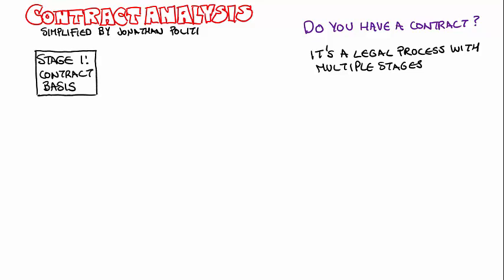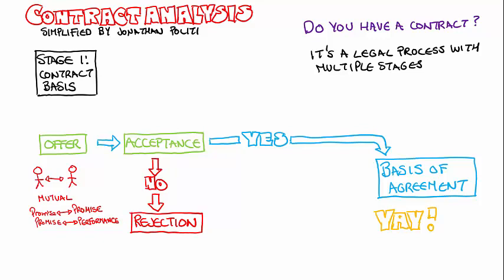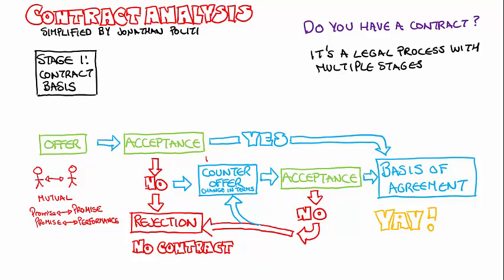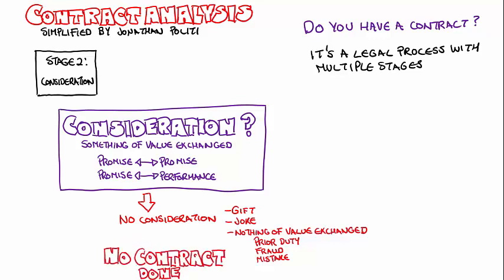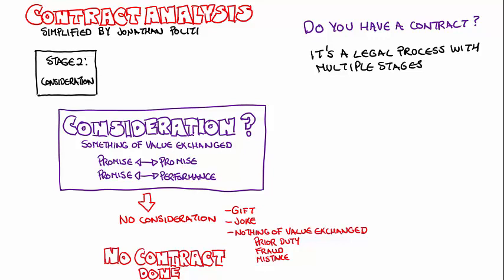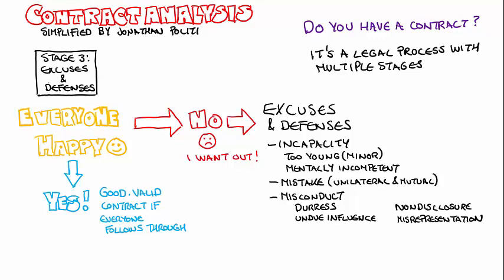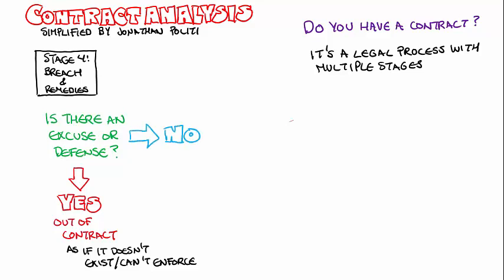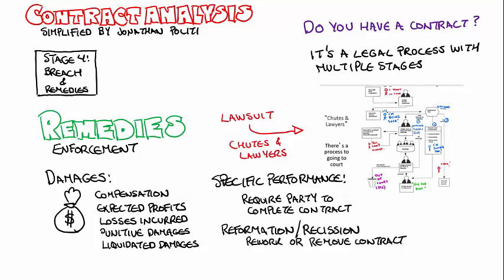Contract Analysis how to get into and out of a contract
This video is a step by step explanation of how to get into and out of a contract. It's meant as a companion to the materials that you reading in class. Print out the PDF from GoStudio and follow along with the explanation. This video runs about 18 minutes. It's much better when presented in person on the whiteboard.